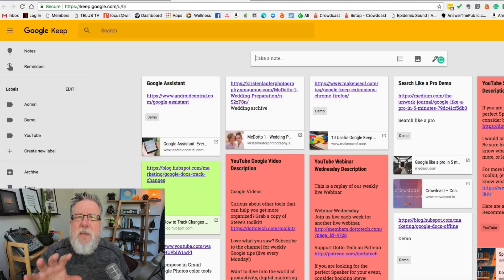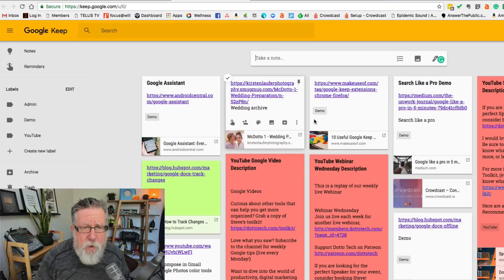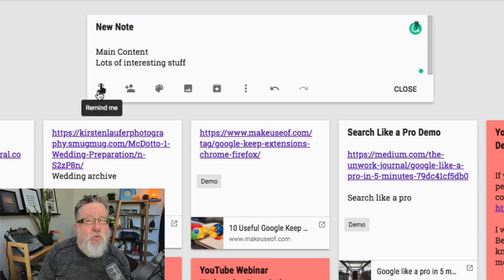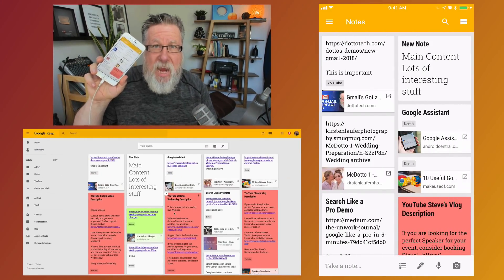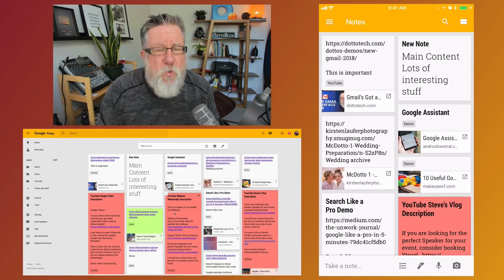Google Keep, Simple and Clean Note-taking App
What's Google Keep? How does it work? Should you try Google's answer to OneNote and Evernote?

See this smart little note taking app in action and discover what Google Keep has to offer you.

In this video:

00:00 Introduction
02:53 Google Keep Demo
08:25 Google Keep Mobile App
13:15 Evernote vs Google Keep

Curious about other tools that can help you get more organized?

Want to dive into the world of productivity, digital marketing and content creation? Join us for our weekly webinar this Wednesday!

Every week, we break big, complex processes like building your email list and growing a successful YouTube channel into small, actionable steps you can put into practice straight away.